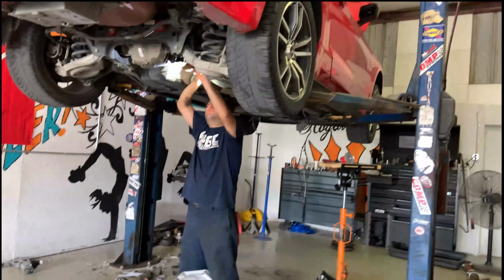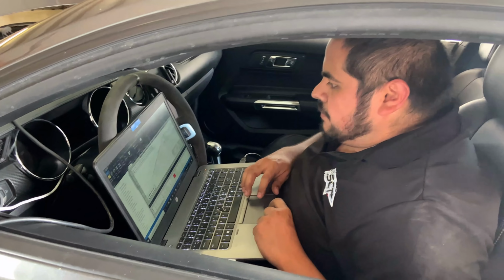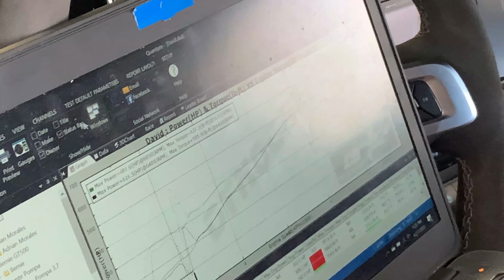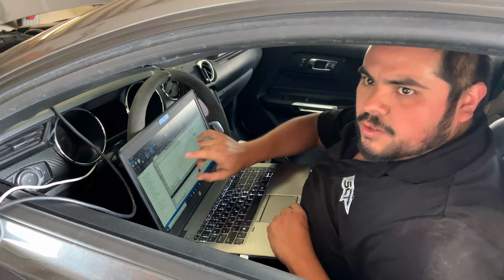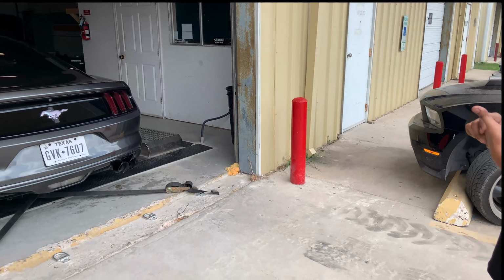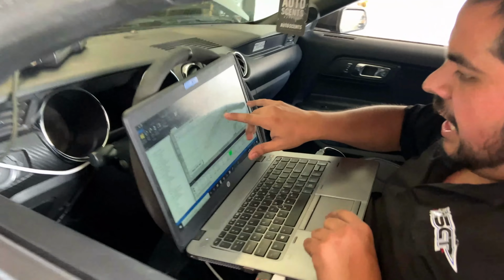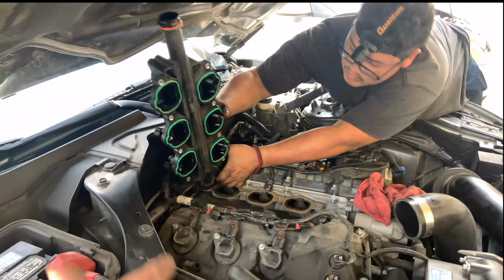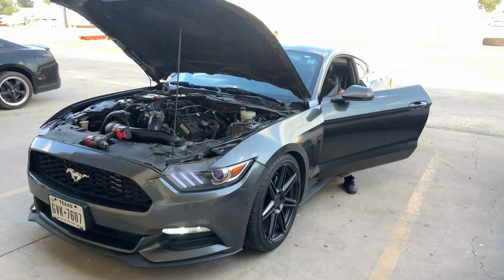Porting for more flow.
Welcome back to the channel guys. In todays video I take my car to get the upper and lower intakes, and throttle body to get ported. Luis ortiz makes two dyno runs to make a comparison of before and after.

Phone holder and mount: Proclipusa.com use code : instagram12 at check out!!!

prochargedv6 davidbuildvlogzz#3.7mustang